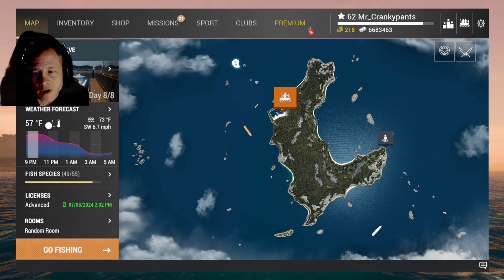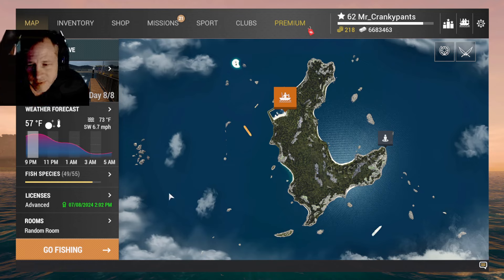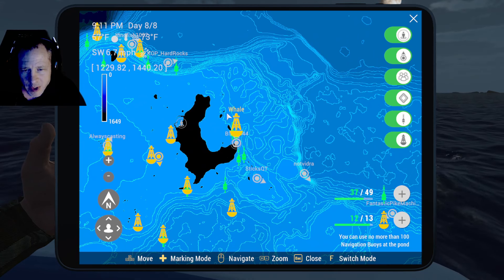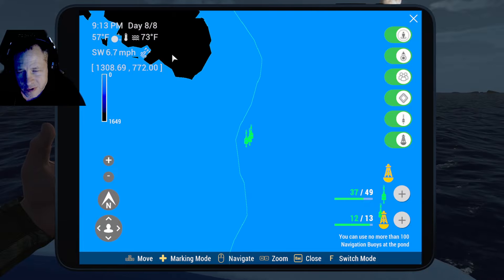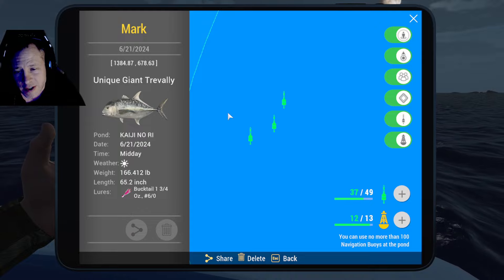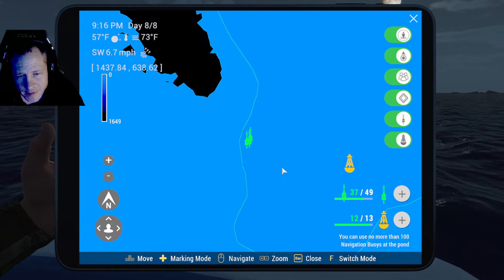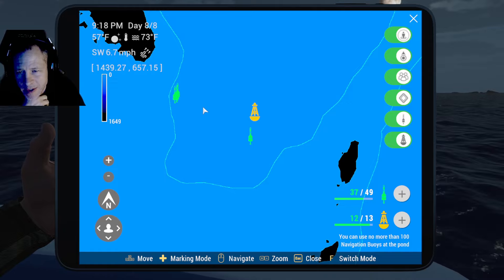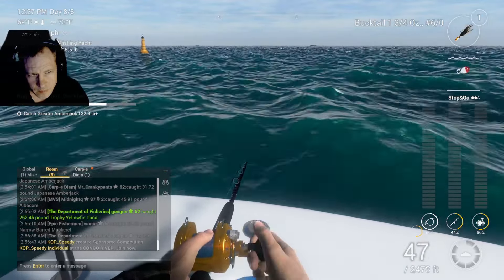Fishing Planet - Conquering the Bucktail Mission - Kaiji No Ri Ocean Update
In this episode of Mister Crankypants does Fishing Planet, we'll tackle the dreaded Kaiji No Ri Hunt: Bucktail Mission, covering where, how, and when.

Link to KP Shamino's amazing guide.